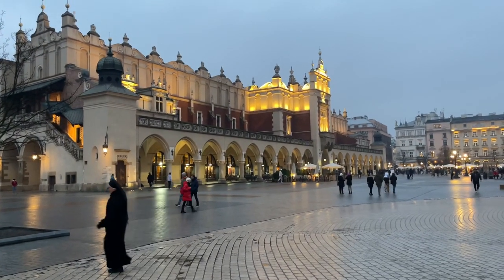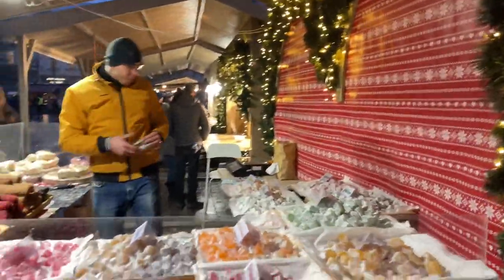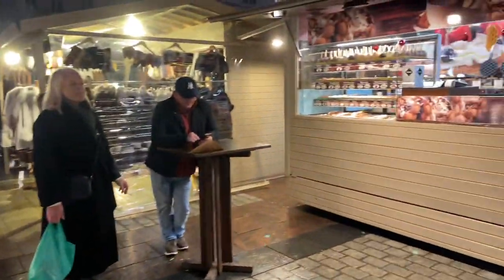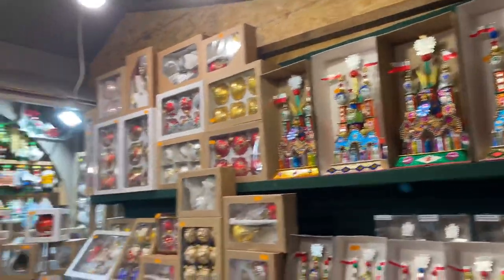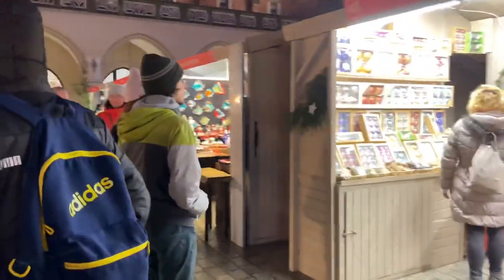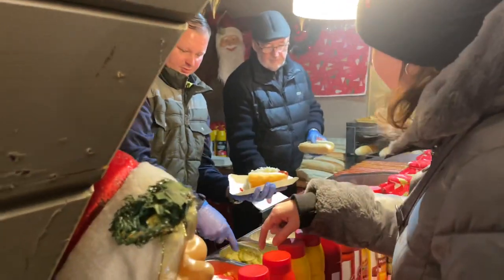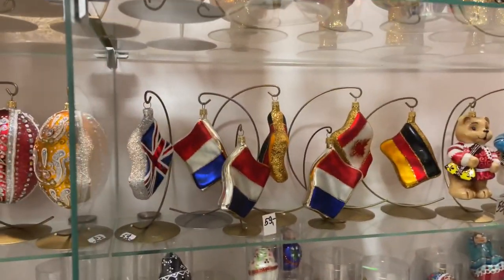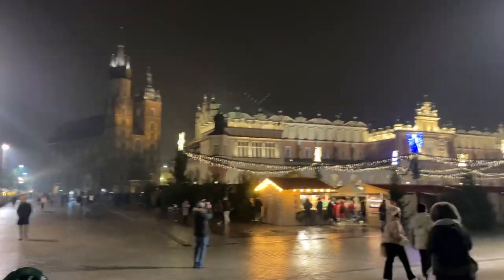Krakow Poland Christmas Market, 2022 | Beautiful Polish Christmas market in a fantastic setting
Watch as we stroll through the Krakow Poland Christmas Market, better known as the Rynek Główn or the main square in Krakow. It is a beautiful Polish Christmas market in a fantastic setting.

We visit many of the Krakow Christmas market stalls. It is one of must visit Christmas markets in December and should be on your things to do in Poland or things to do in Krakow if you are visiting.

The Kraków Christmas market is by far one of the most well-known and popular European Christmas Market destinations. Visiting Krakow in winter is a whole new experience. Krakow in December is beautiful, with all the Christmas decorations hung up around the city.